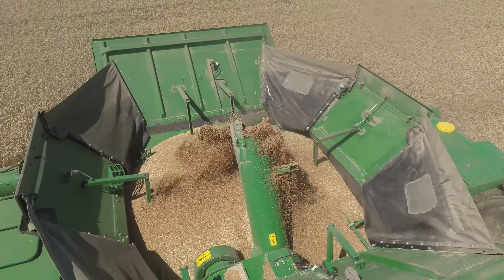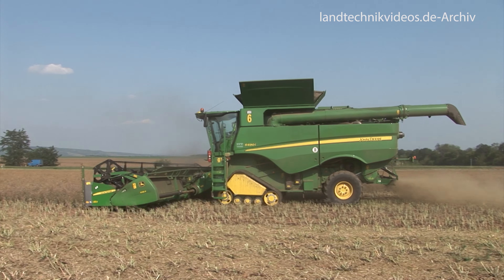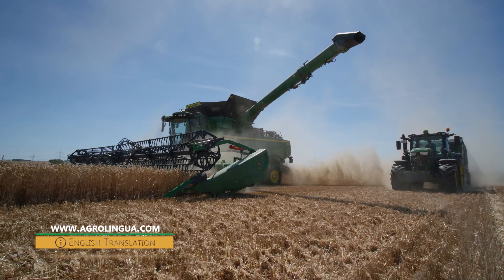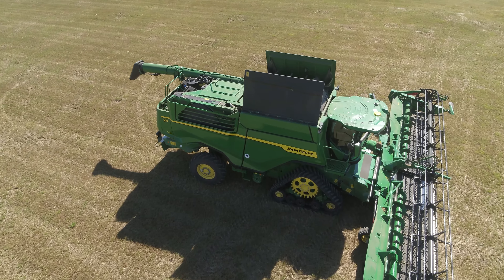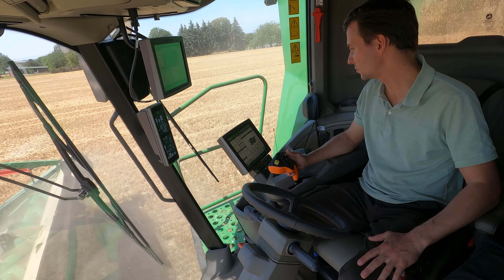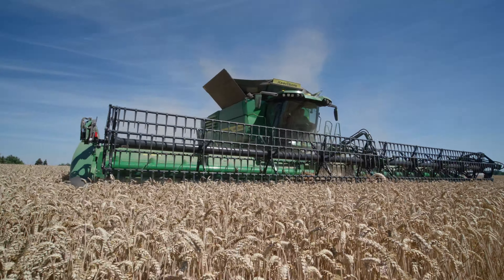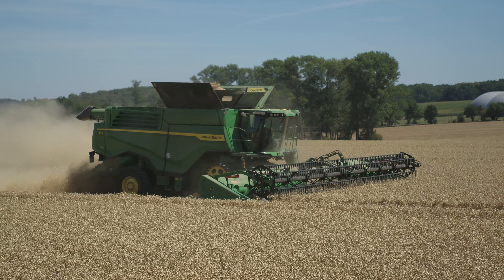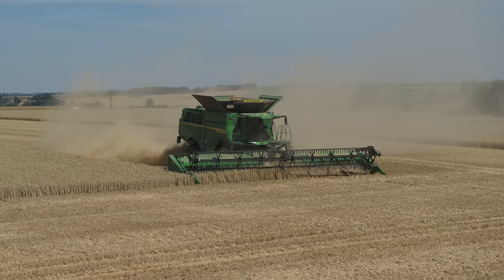Test-Drive: John Deere X9 combine in Germany | 12.20-metre header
Only a handful of John Deere X9 1100 combines are in operation so far worldwide. We were given the exclusive opportunity to Test-Drive a demo machine harvesting wheat on an arable farm in Saxony, Germany. This video brings you more information plus our take on driving this large, modern combine from John Deere.

Camera/drone/photography: Jörn and Tammo Gläser
Editing and research: Tammo Gläser